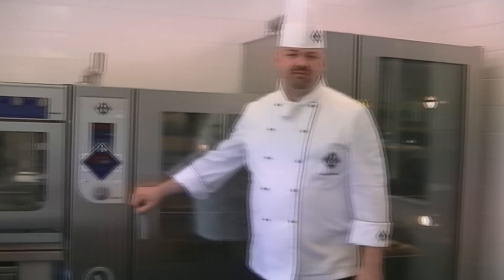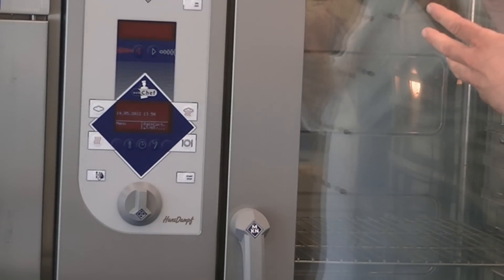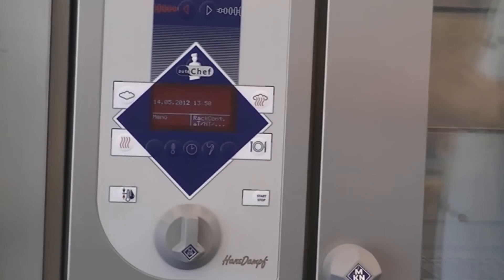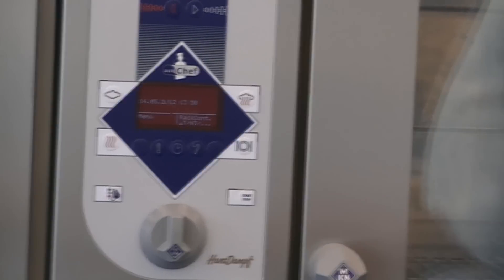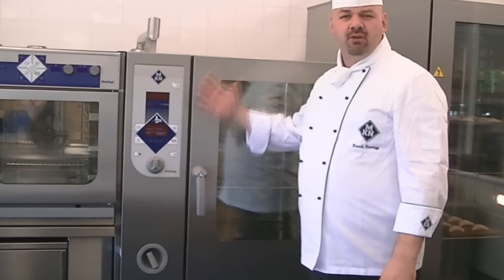ENG | HansDampf general